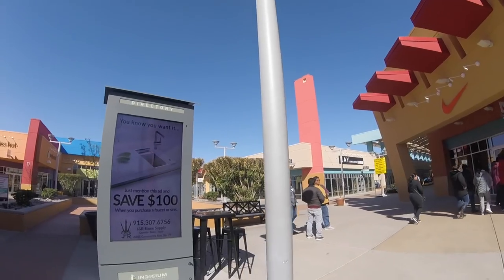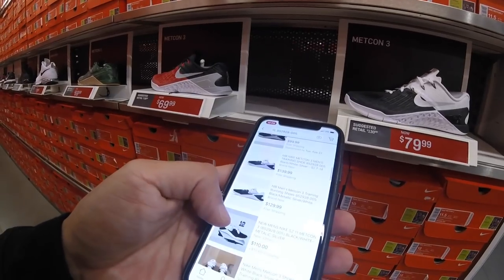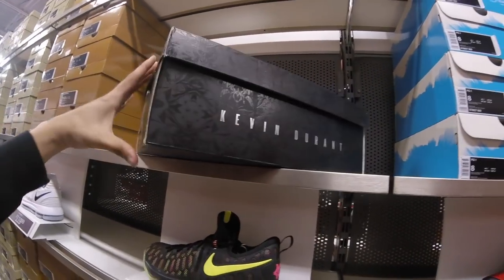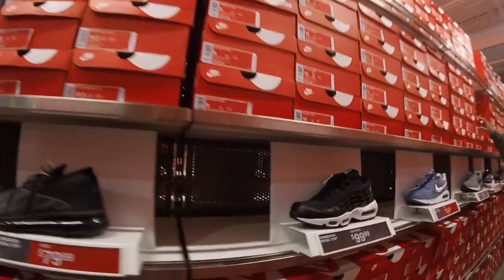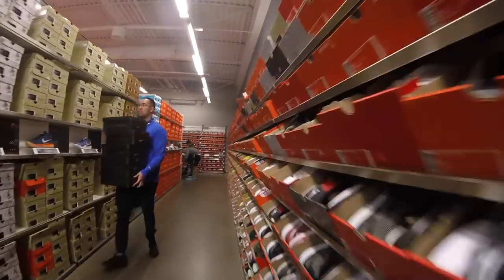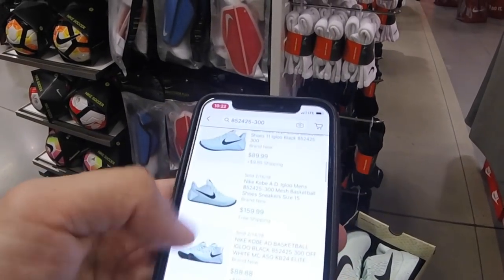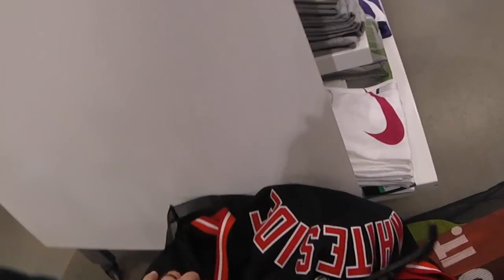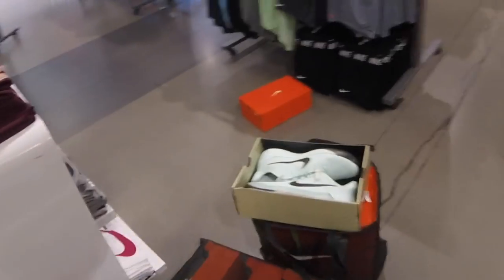EP 7. NIKE FACTORY STORE FULL SOURCING TRIP FOR EBAY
Our first ever Nike Factory Store Sourcing Trip with NO EDITS!

Source with me as we checkout 1 store in my area to see what items we can find to resell on eBay or Amazon or to add to our collection.